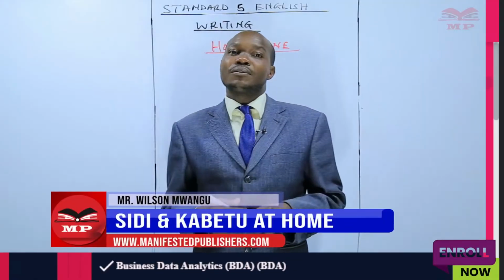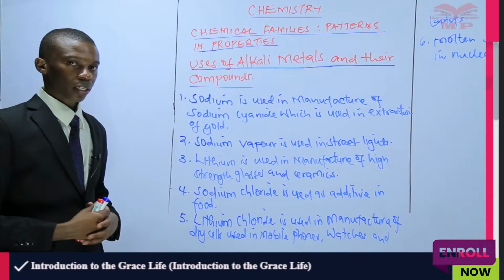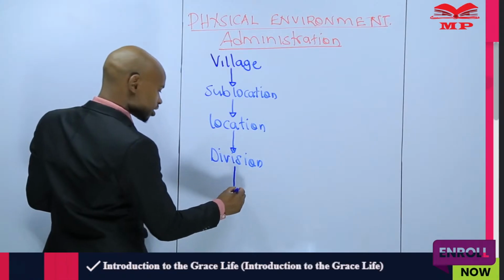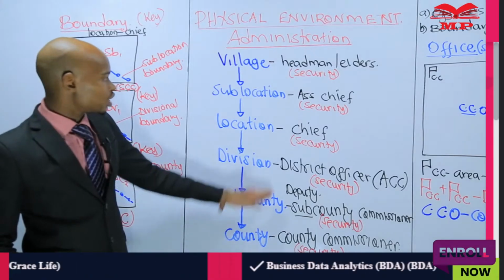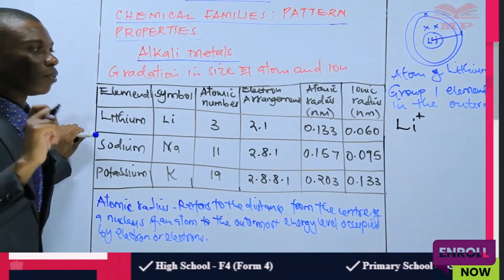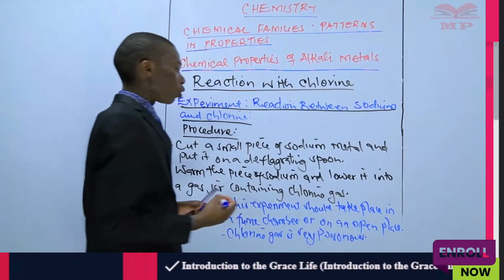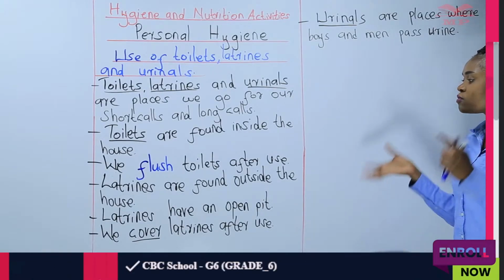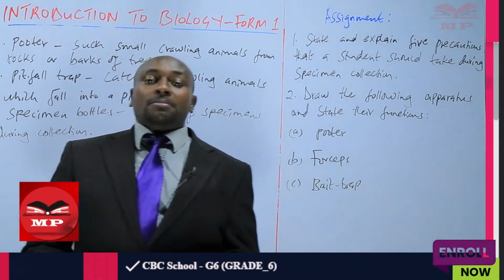PRIMARY & SECONDARY ONLINE TUITION !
📚 Learn Smart, Shine Bright! Join our Primary & Secondary Online Tuition Classes — Live on YouTube and Facebook! 🌟
👉 Master every subject with easy explanations and engaging lessons.
• KCPE Preparation
• KCSE Revision
• Exam Tips and Tricks
• Study with Me Kenya
• Free Online Lessons
• Home Learning for Students
• Interactive Learning for Kids
• E-learning Kenya
• Best Tuition Centre Online
Manifested Publishers – Your Partner in Professional Excellence.